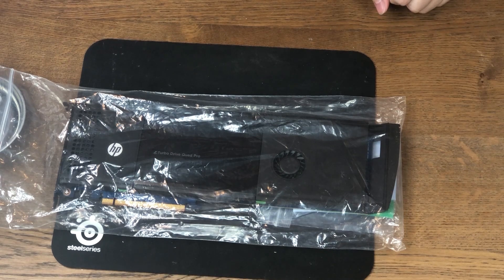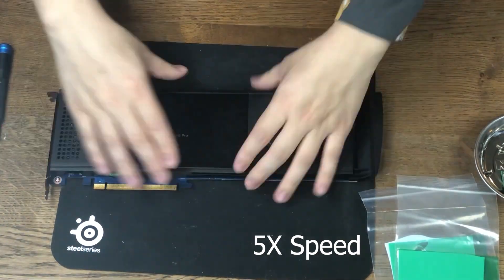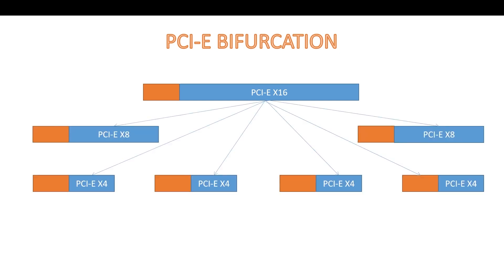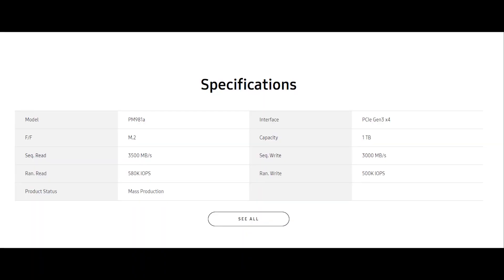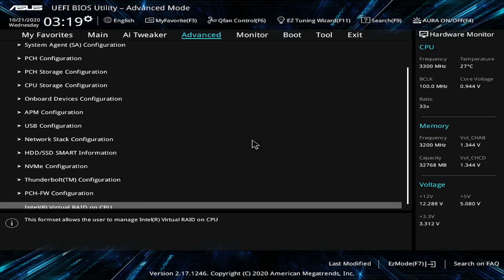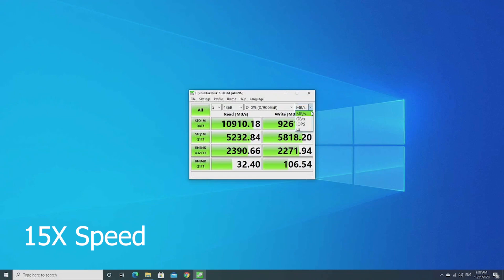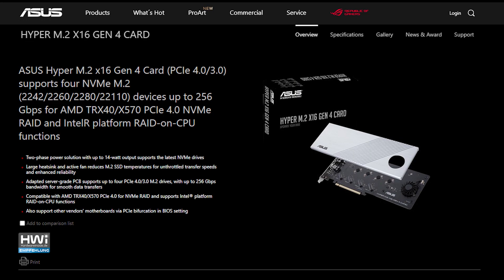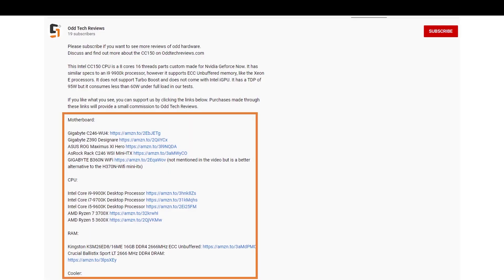Over 10,000MB/S with Quad SSD on a single PCI-E card?! The HP Z Turbo Drive Quad Review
Over 10GB/S with four Samsung PM981a SSDs on a single card! This huge HP Z Turbo can fit four NVME drives and it provides great data protection against power losses.

Although not included in the video, but the LED indicator on the card continues to light up for over 2 minutes after I remove it from the system!

ASUS Hyper M.2 X16 PCIe 4.0 X4 Expansion Card ：

Gigabyte GC-4XM2G4 (AORUS Gen4 AIC Adaptor, Full PCIe 4.0, Advanced Thermal Solution for PCIe 4.0 SSD)

Samsung PM981 256GB M.2 PCIe NVME Solid state drive SSD

Samsung (MZ-V7E1T0BW) 970 EVO SSD 1TB

Samsung (MZ-V7E500BW) 970 EVO SSD 500GB

WD_Black SN750 1TB NVMe Internal Gaming SSD